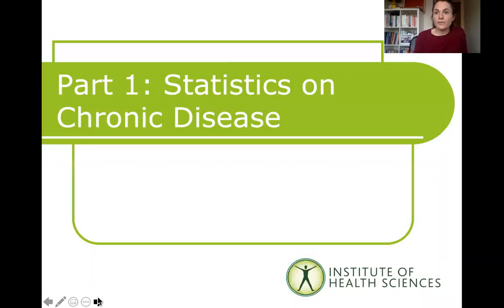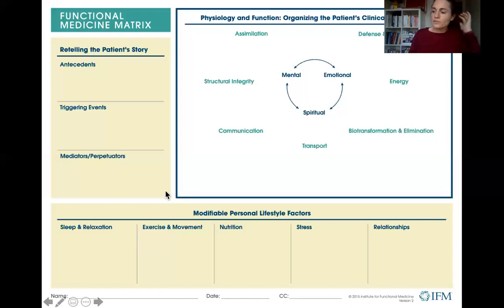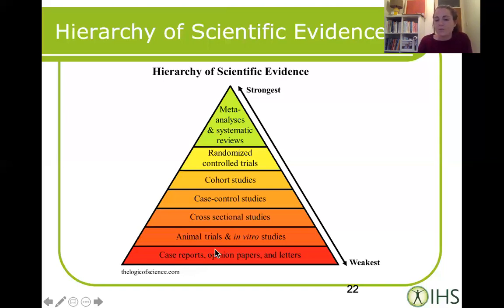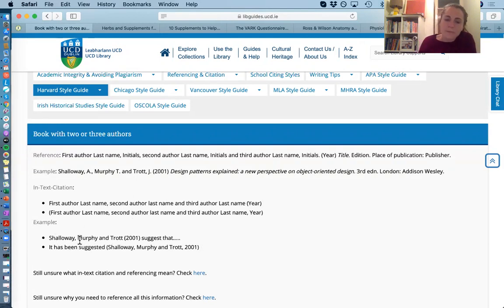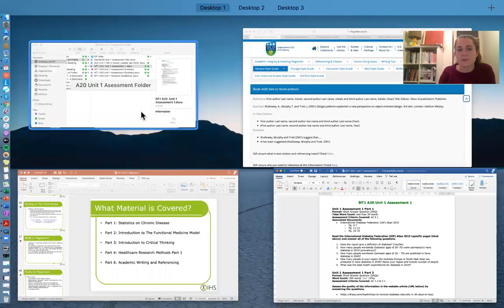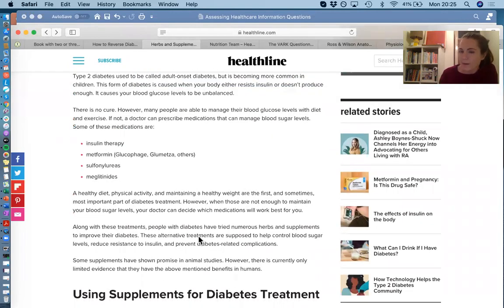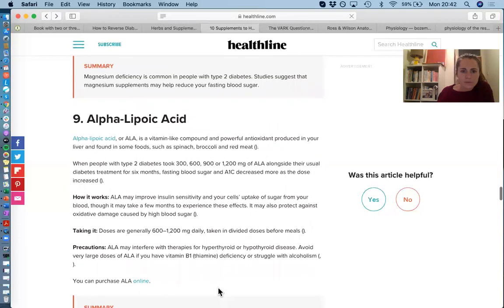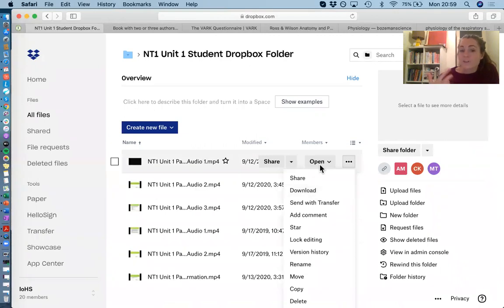NT1 A20 Unit 1 Webinar 1 Recording